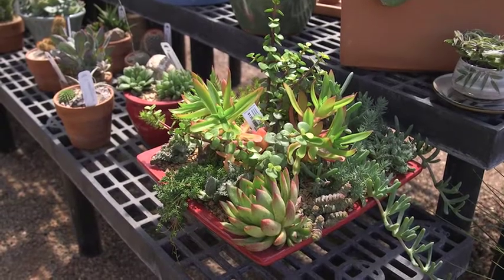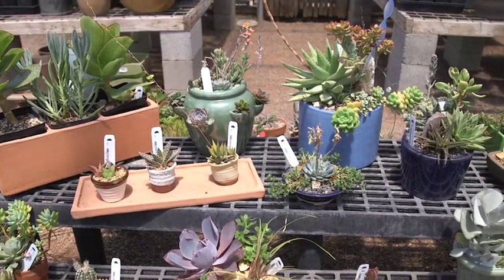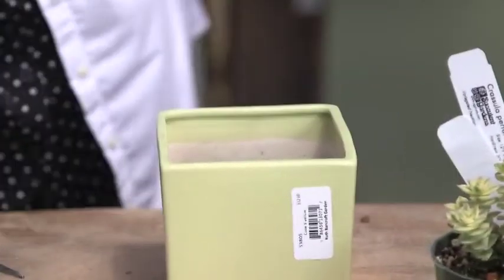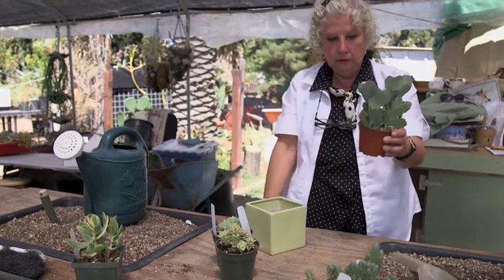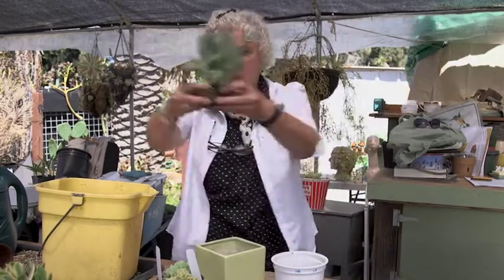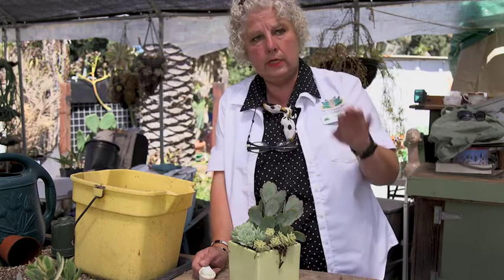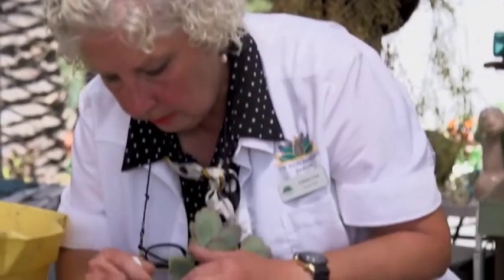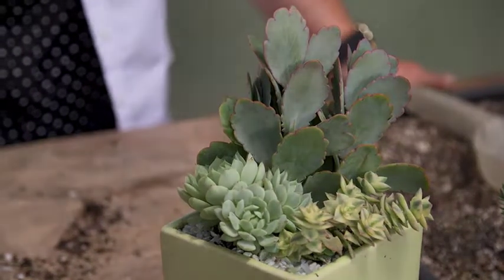Designing with Succulents in Containers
A tutorial with our own container guru Linnea Lion on creating beautiful succulent container gardens.